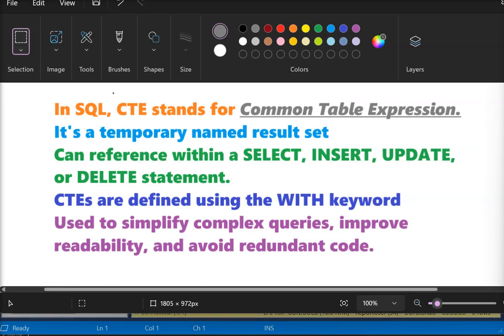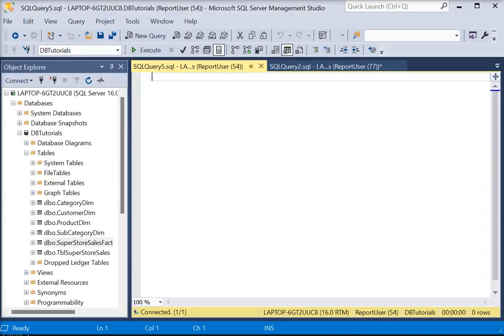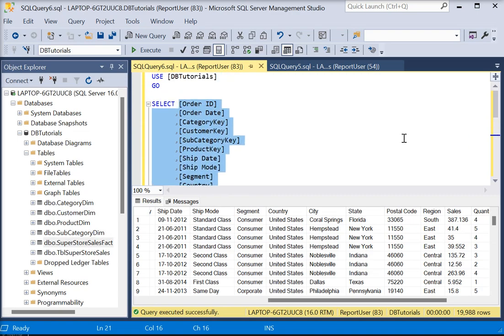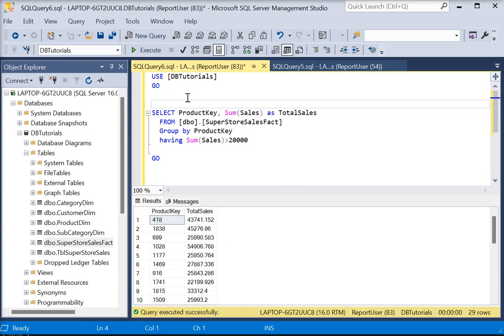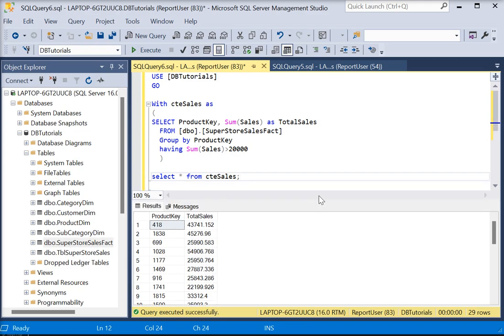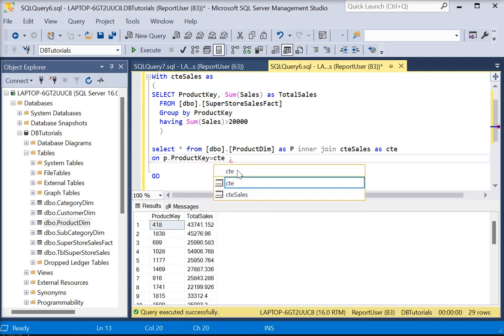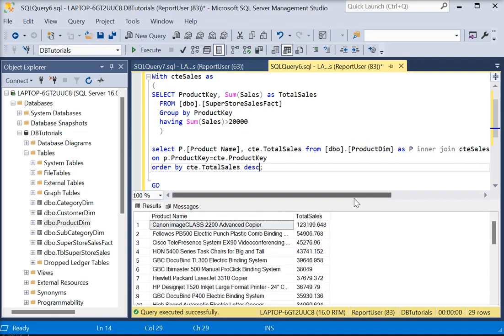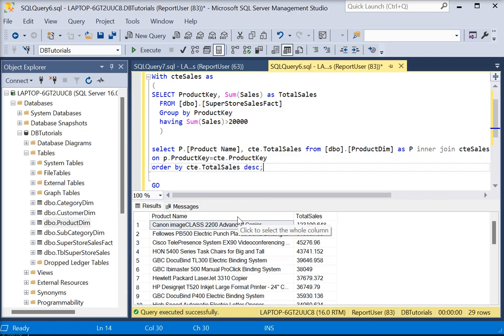SQL - How to write SQL CTE Queries using WITH Clause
In this article, we'll look at how to build SQL queries using the WITH Clause. We'll go over the syntax for utilizing the WITH Clause, and discuss how SQL treats and executes SQL Queries that contain the WITH Clause.
The term  "CTE," which stands for Common Table Expression, is another name for the SQL WITH Clause.

Along with discussing a few situations in which you should utilize a With Clause while designing SQL queries, this video will also discuss the benefits of doing so.